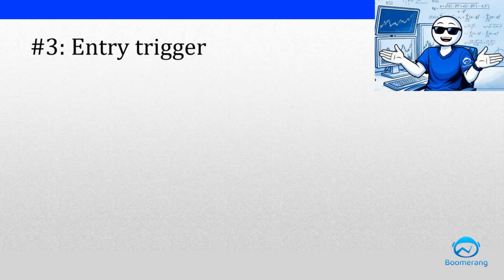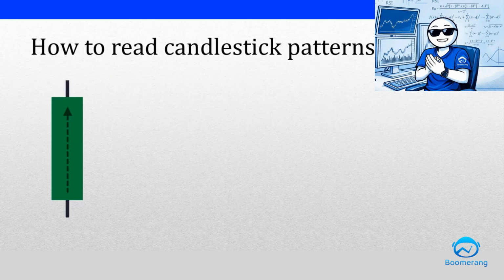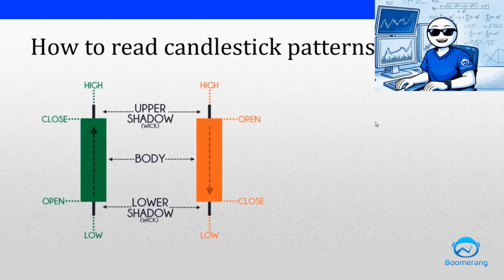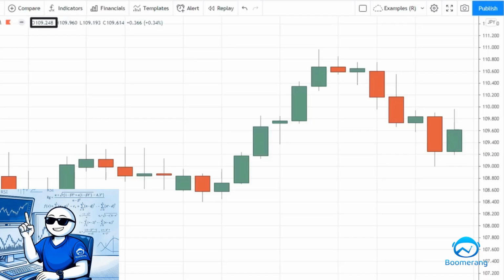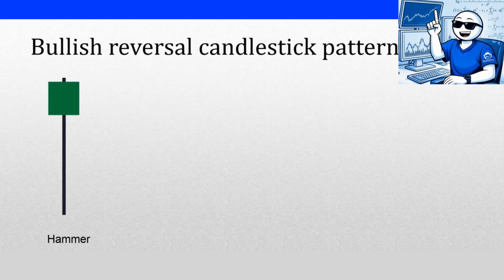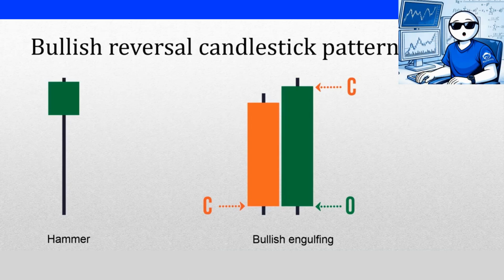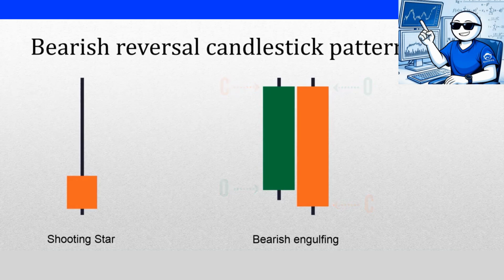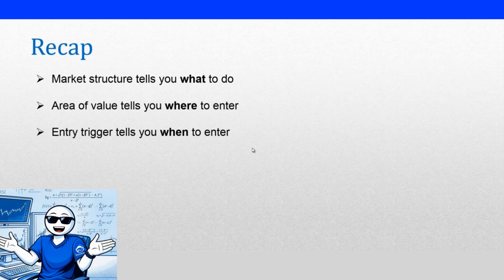Market Structure Simplified – The Only Guide You Need (Part 3)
➡ Get a 50% deposit bonus on deposits
➡ Fast withdrawal
➡ Tight spread
➡ Zero commission

If you want to build real trading knowledge instead of gambling, this is where you start.

In this beginner-friendly Forex lesson, you’ll learn:

✔ What technical analysis is
✔ What market structure means in trading
✔ What an area of value is and why price reacts there
✔ What an entry trigger is
✔ How to apply technical analysis in your trading strategy

Many traders jump into the market without understanding how to read price properly.

Technical analysis helps you identify market direction, key zones, and high-probability entry points. 📊

Learn to read the chart. Understand the structure. Trade smarter. 🚀